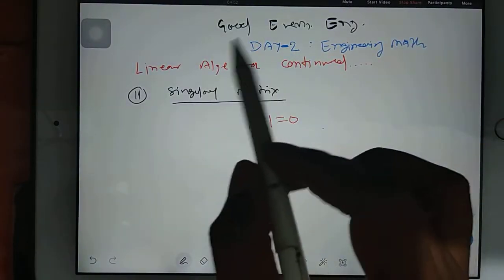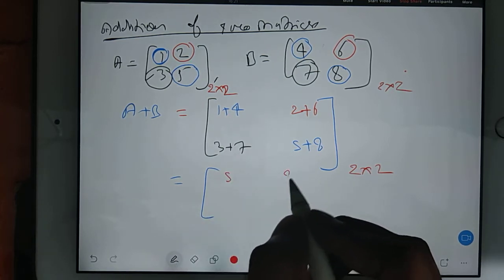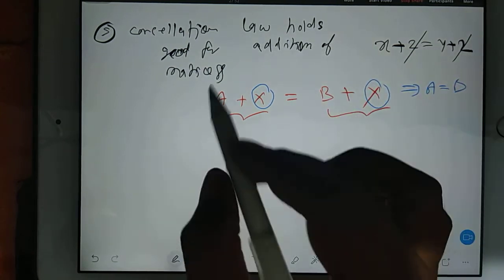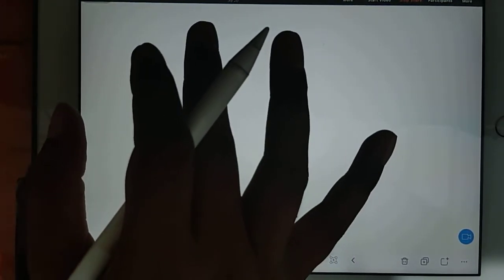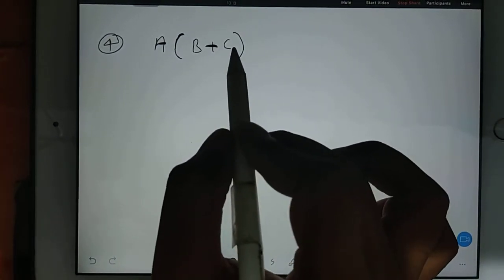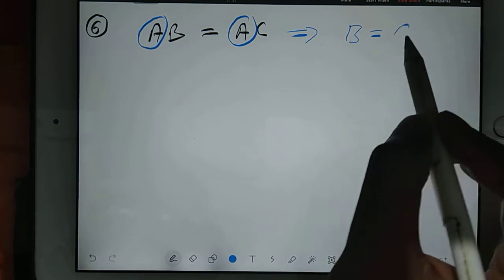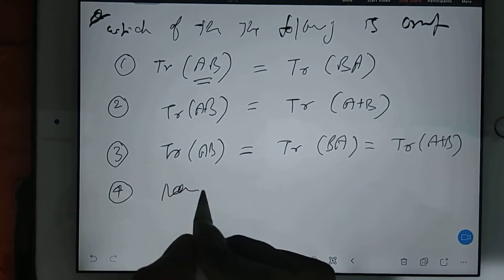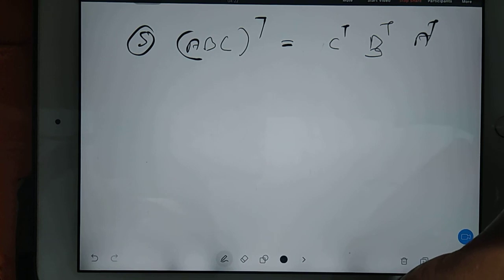GATE Engineering mathematics lecture 2 | linear algebra part 2 | GATE AE CE CS EE ME